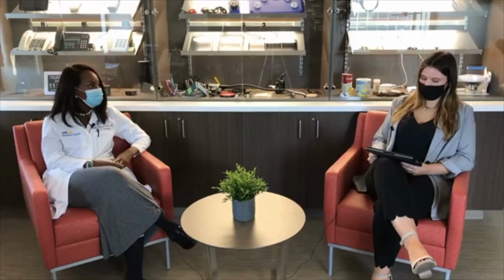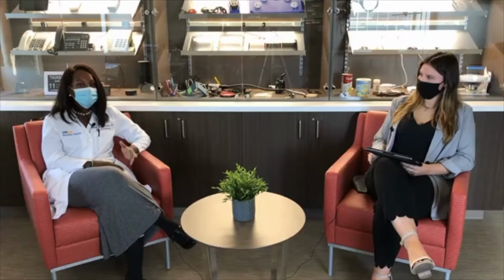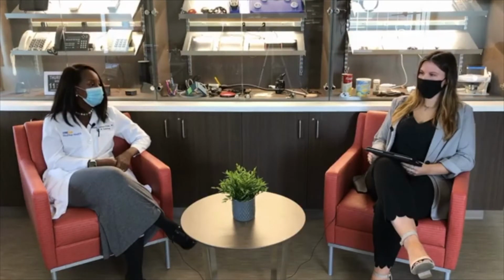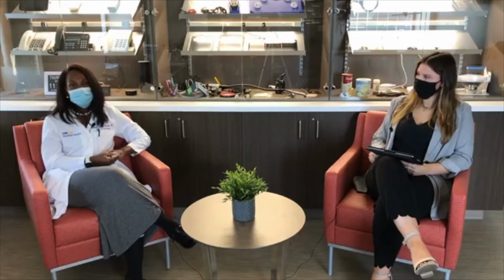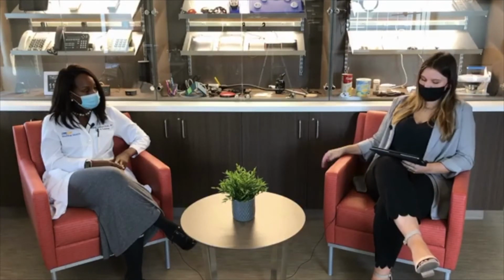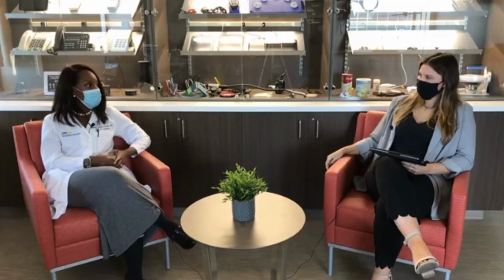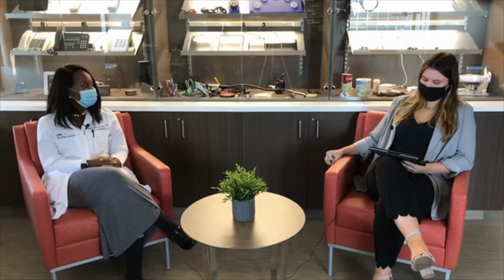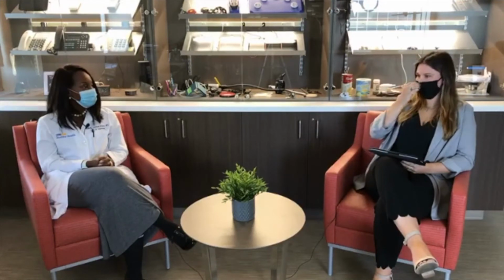Facebook Live: How to minimize your risk for breast cancer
We recently sat down with Chief of Breast Imaging, Dr. Michelle Townsend Day, to discuss ways to minimize one’s risk for breast cancer and important facts to know.